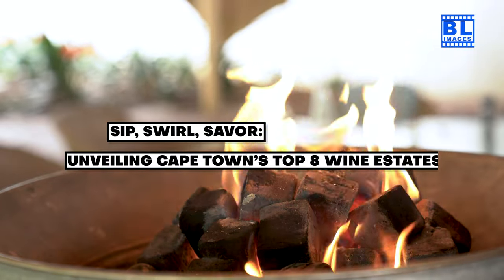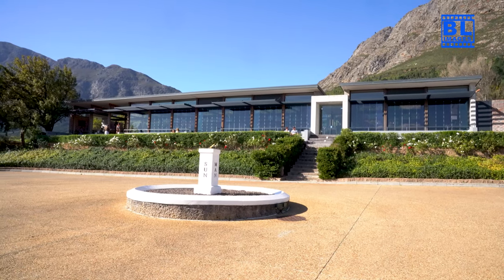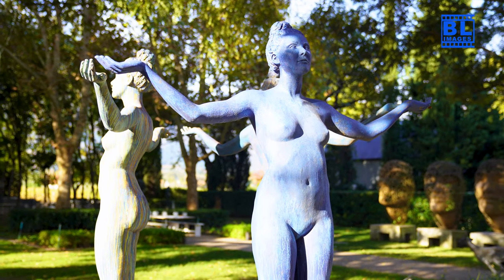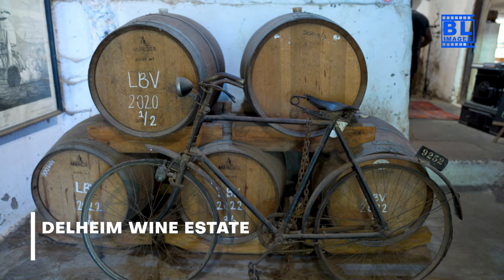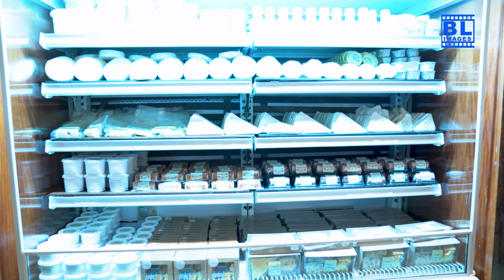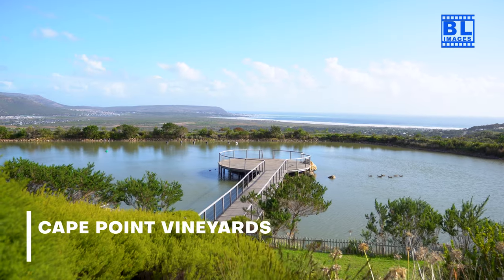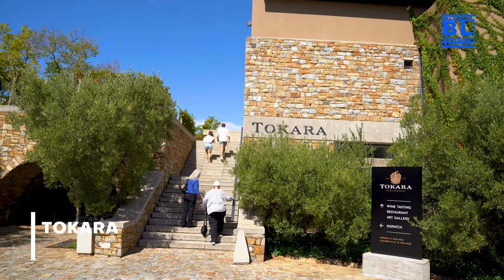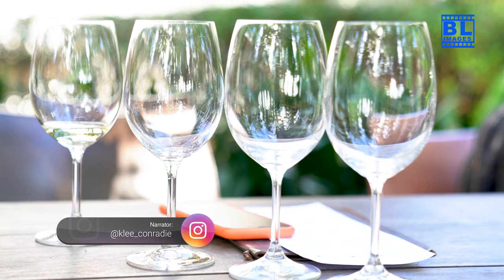Sip, Swirl, Savor: Unveiling Cape Town's Top 8 Wine Estates | BL Images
Join us as we explore Cape Town's finest wine estates in this exclusive tour of the top 8 wineries in the region. From breathtaking vineyard views to award-winning wines, discover the best spots for wine lovers to sip, swirl, and savor. Whether you're a seasoned connoisseur or a casual wine enthusiast, these estates offer an unforgettable experience.

In this video, we’ll guide you through the heart of Cape Town’s wine culture, sharing insider tips, tasting experiences, and scenic highlights.

00:00 Introduction
00:52 Delaire Estate
01:20 Grande Provence Heritage Wine Esate
01:46 Haute Cabriere Franschhoek
02:13 Delheim Wine Estate
02:38 Fairview
03:05 Lanzerac Wine Estate
03:33 Cape Point Vineyards
03:58 DeMorgenzon Stellenbosch
04:23 Tokara
04:50 Thanks